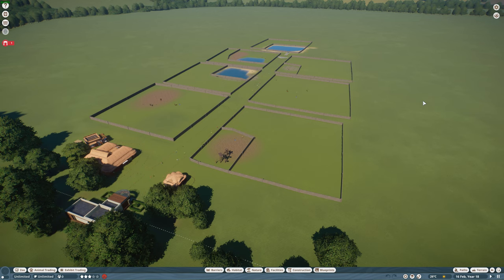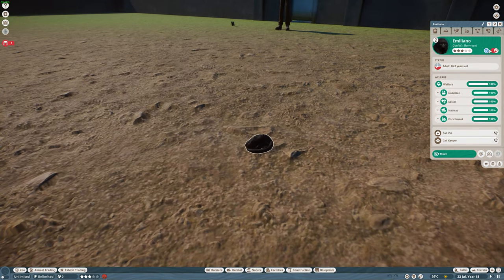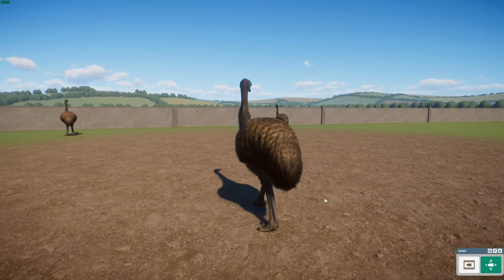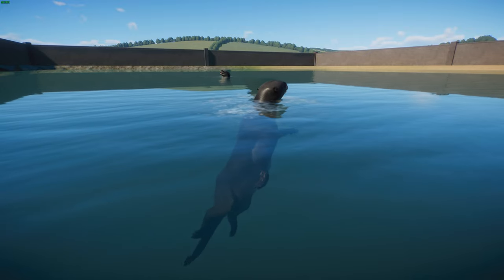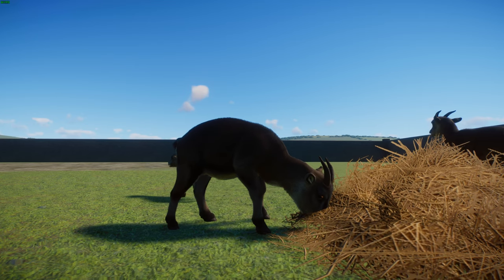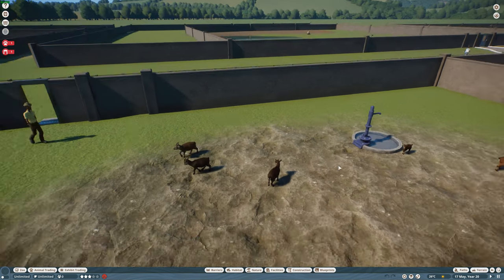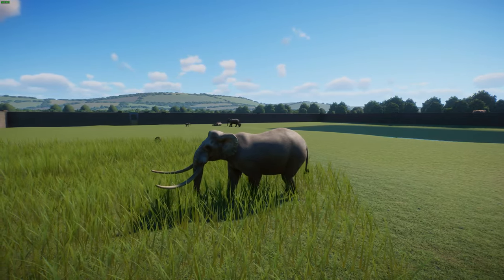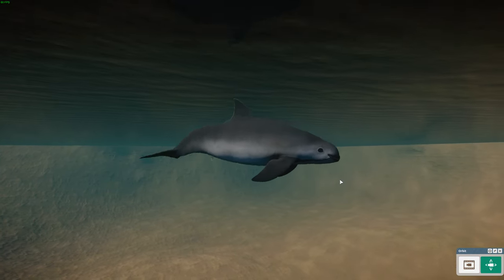Planet Zoo Mod Spotlight Part 121